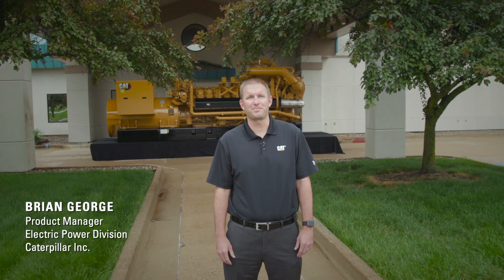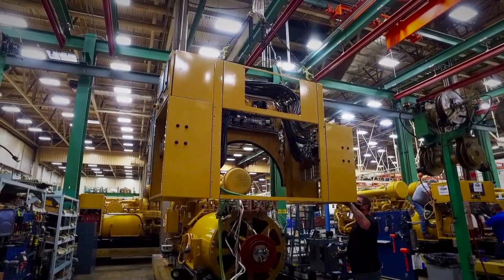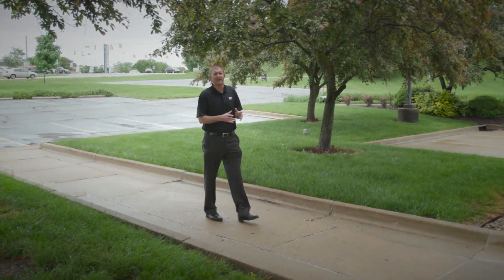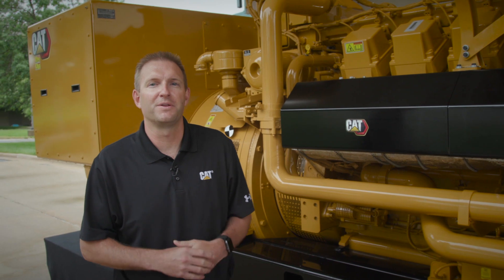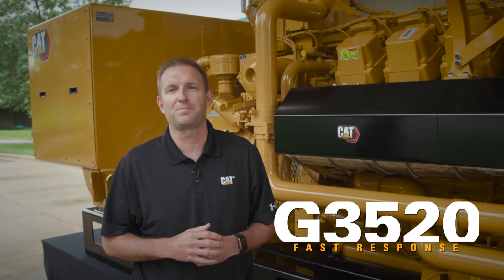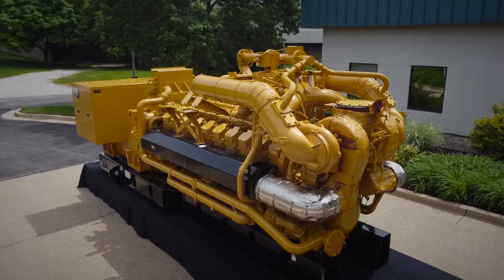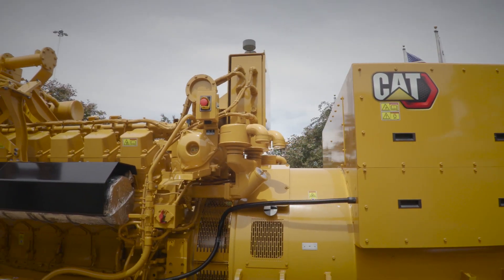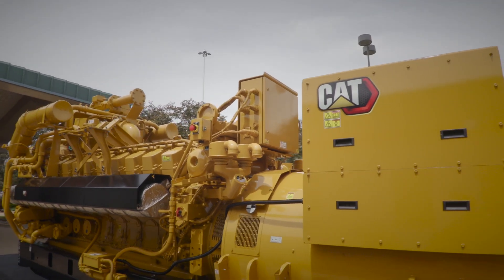Cat® G3520 Fast Response Walk-Around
Walk-around of the G3520 Fast Response Gas Unit